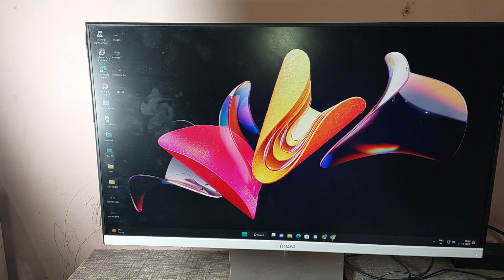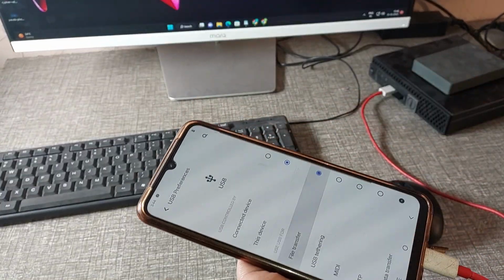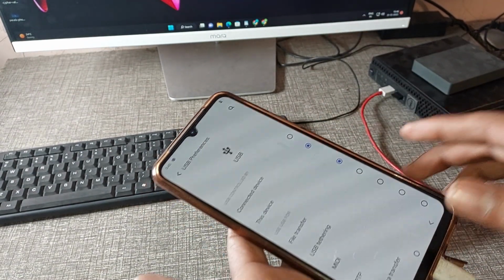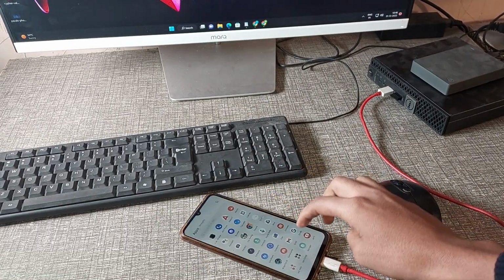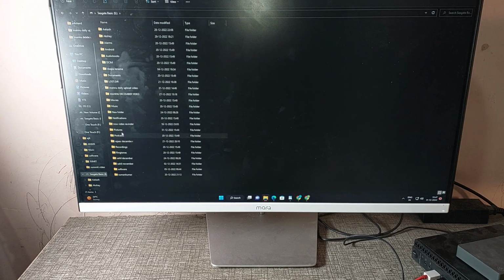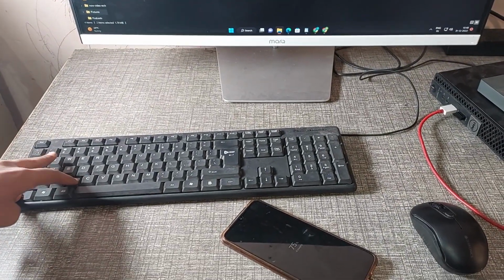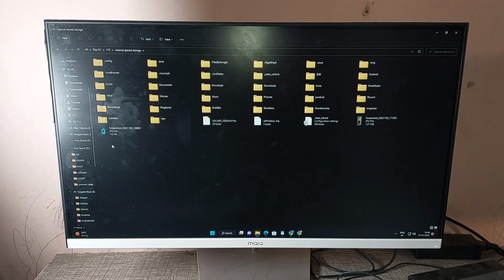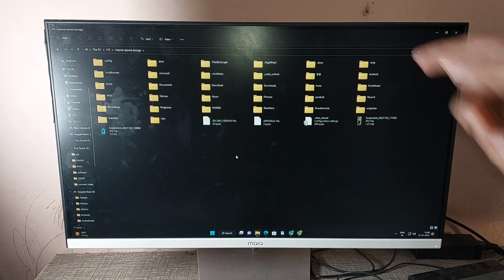How to Fix file transfer Pc to Mobile